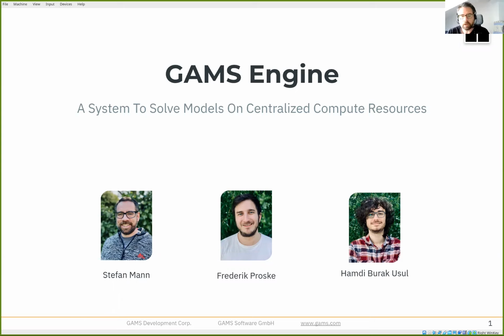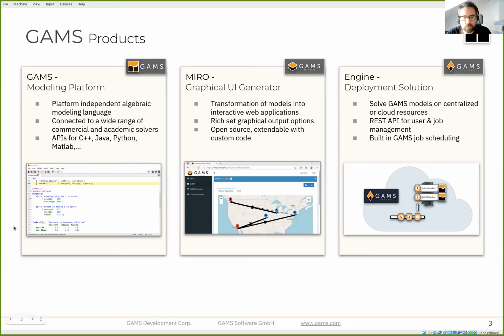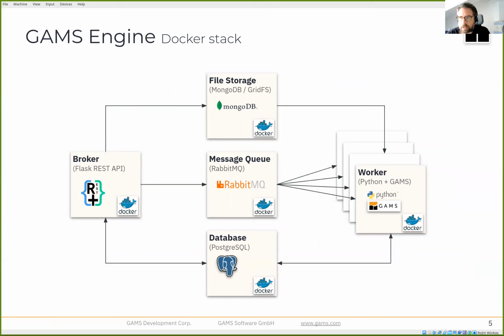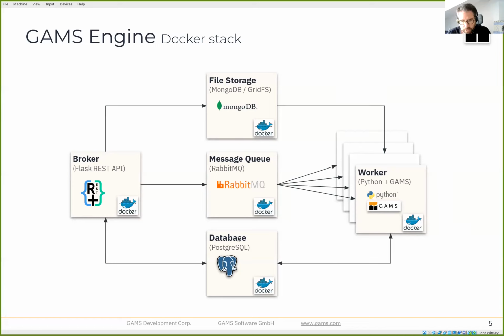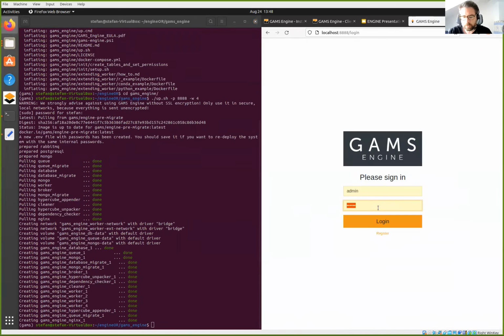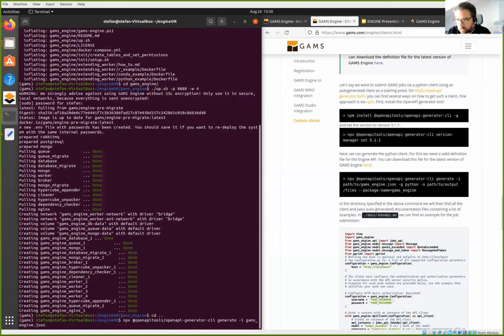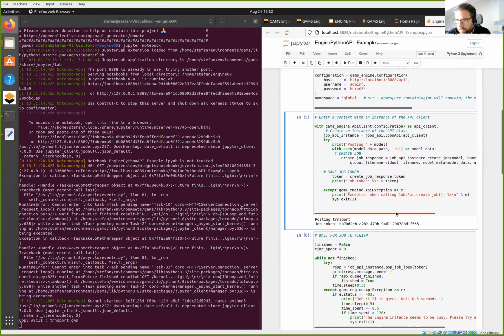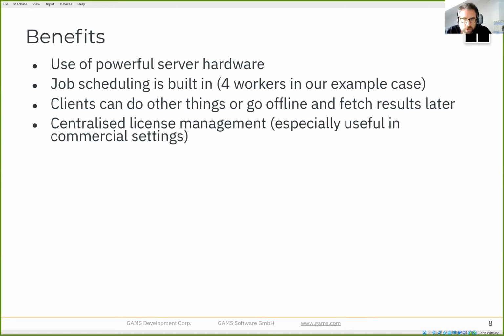OR2021 Conference - Presentation of GAMS Engine API client creation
This 15 min presentation was given at the OR2021 Virtual conference, organized by the University of Bern

We demonstrate how to create a Python client for our GAMS Engine, using the OpenAPI toolchain.